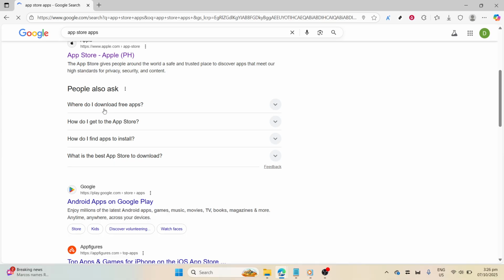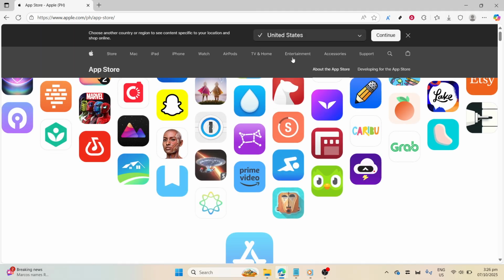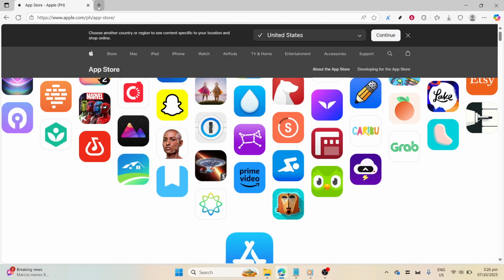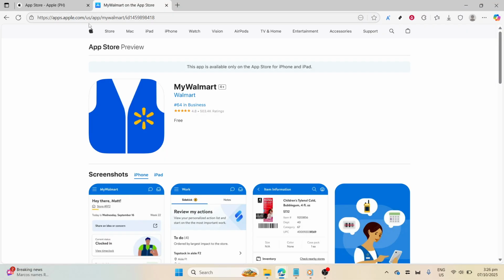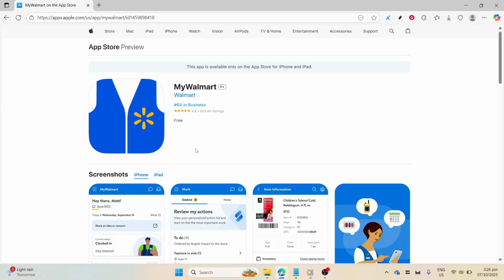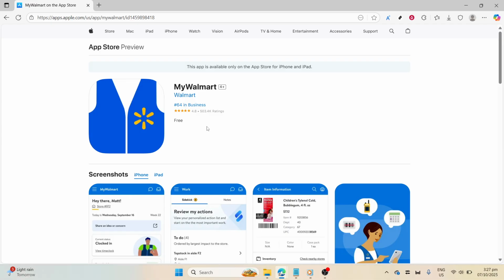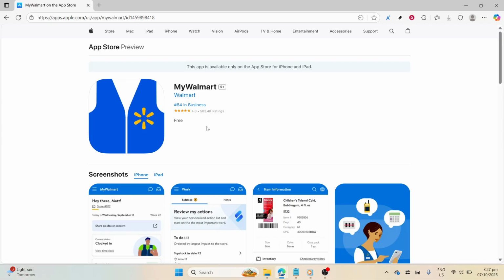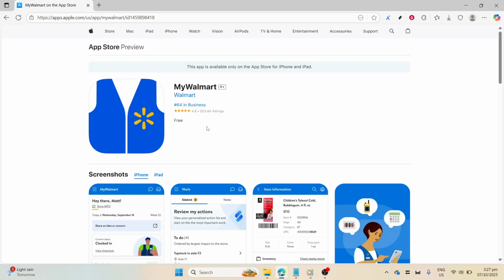How to Install Me@Walmart App on iPhone (Employee Guide)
📱 Learn how to install the Me@Walmart app on your iPhone — quick setup guide for Walmart employees! 💼⚡